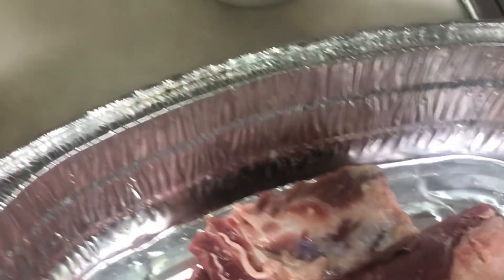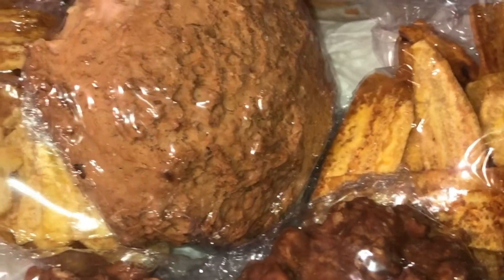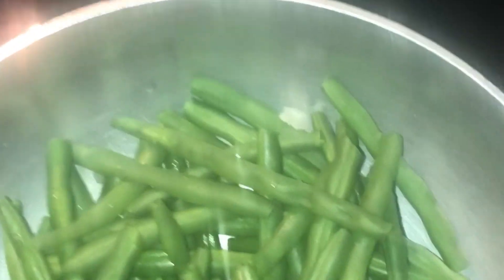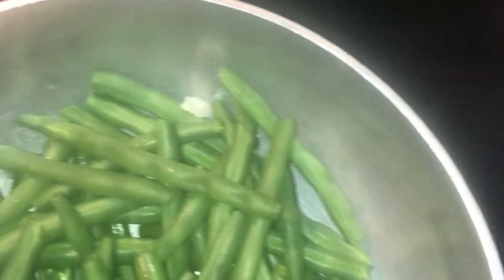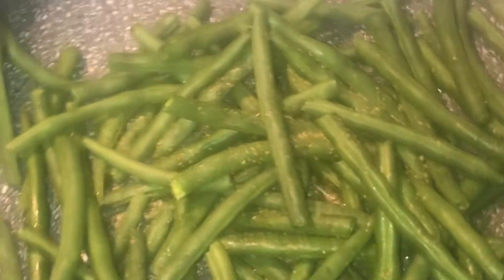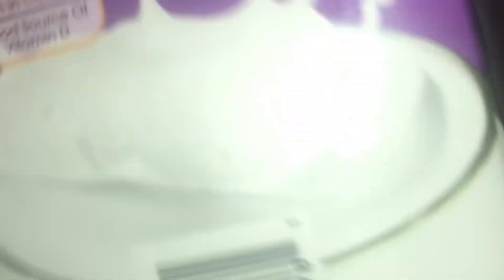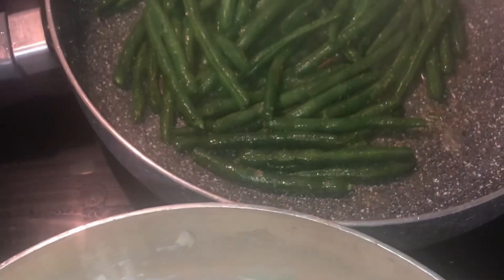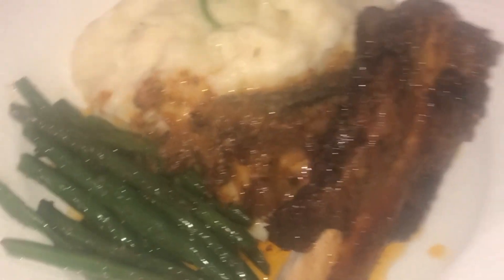Bake ribs with potatoes purée & green beans